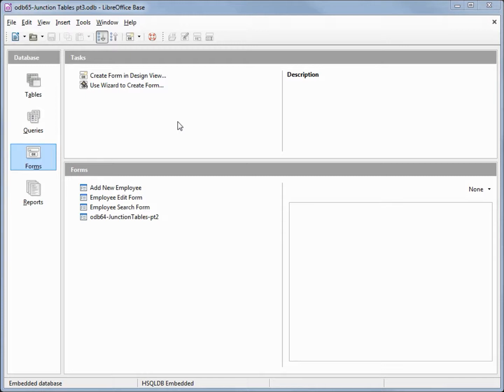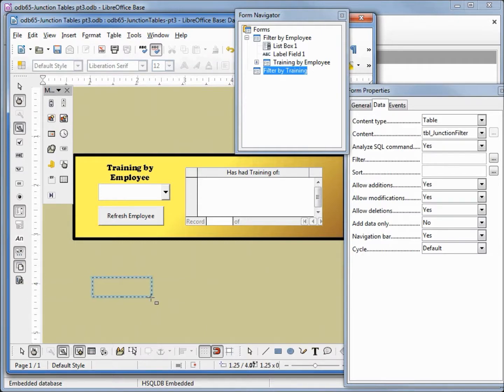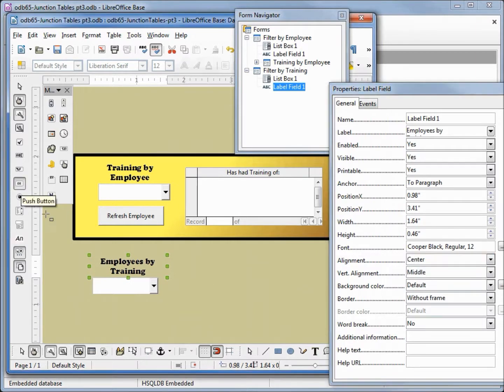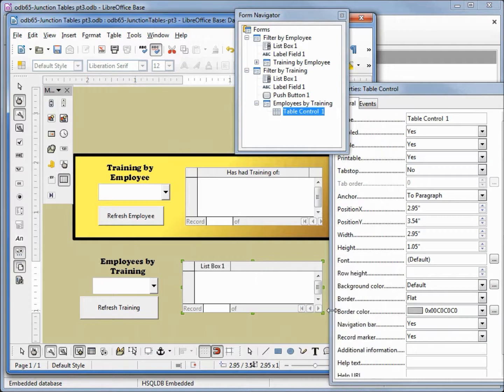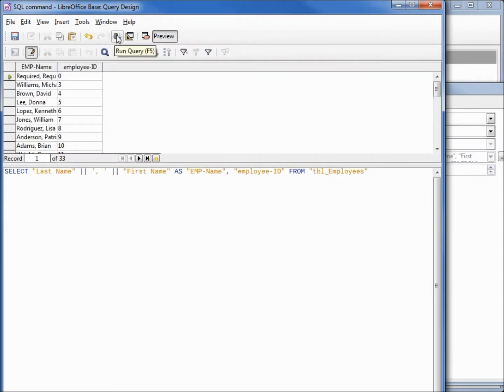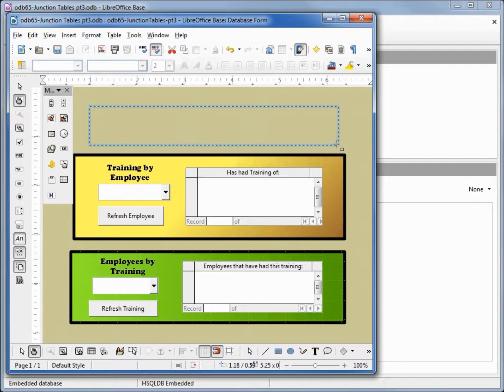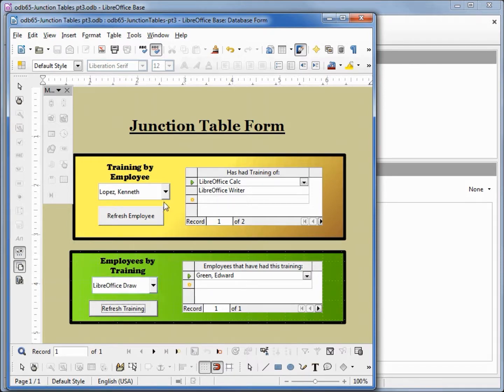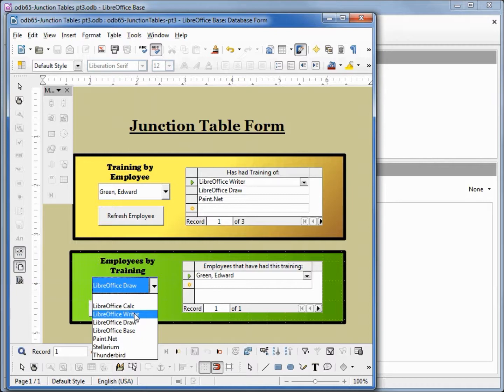LibreOffice Base (65) Junction Tables part 3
We complete the Junction Table Form by adding a subform to select employees by training.